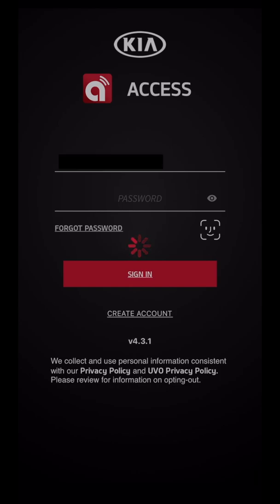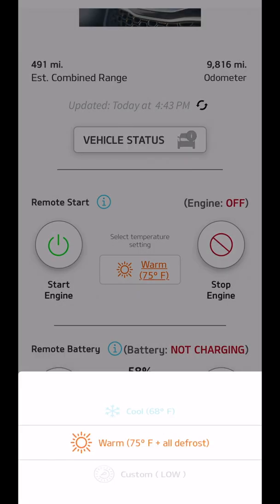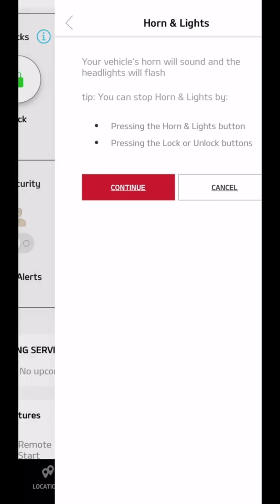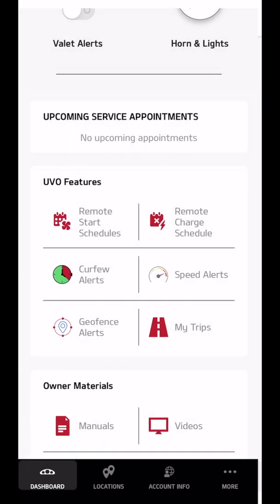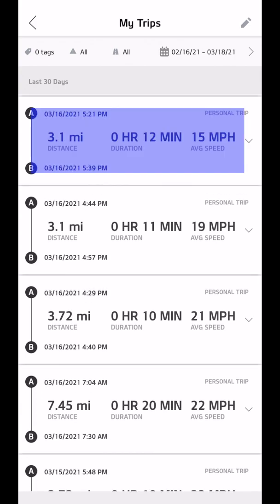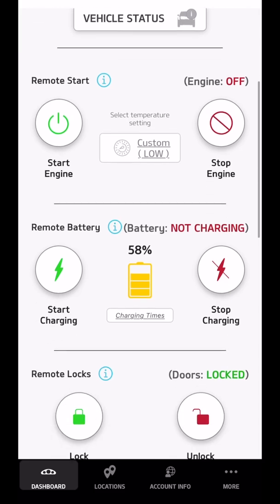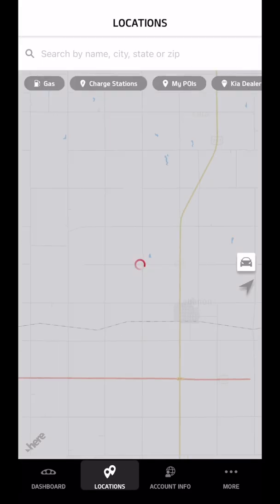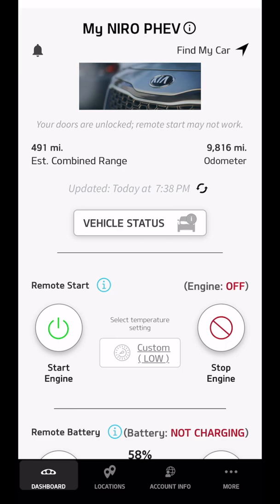Niro PHEV KIA Access Application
This is a short walkthrough of the KIA Access Application for the iPhone.  It should be very similar to the Android version.